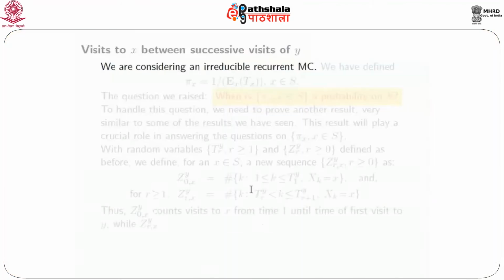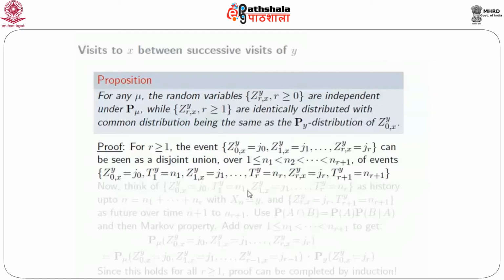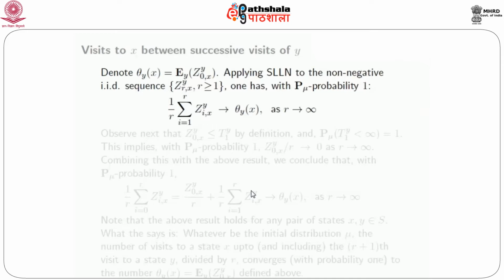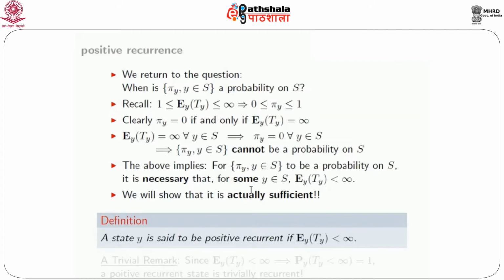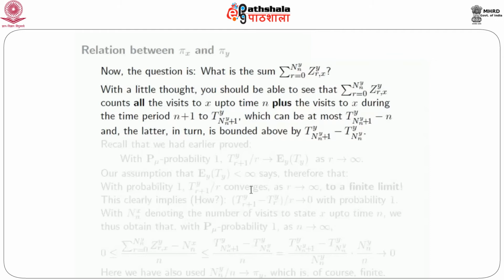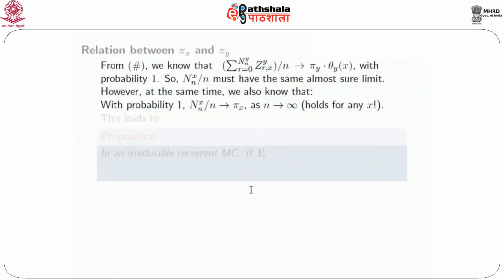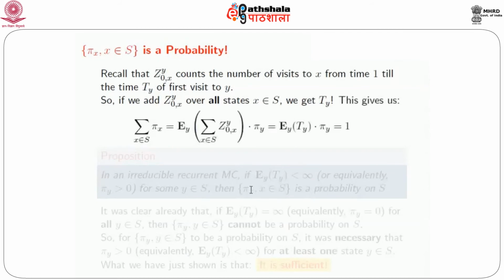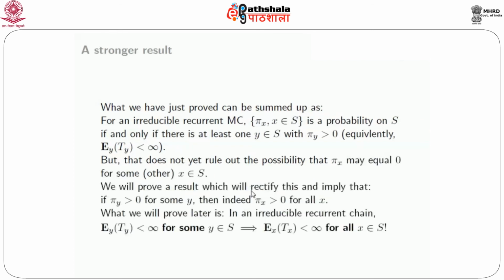M-10. Markov Chains - X